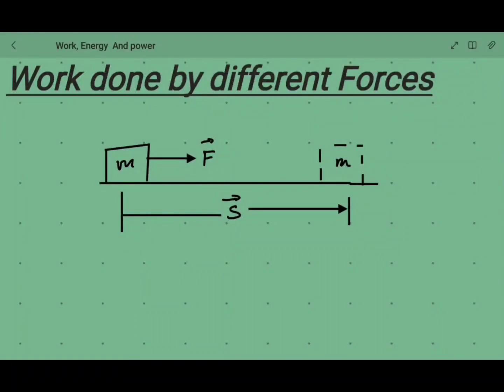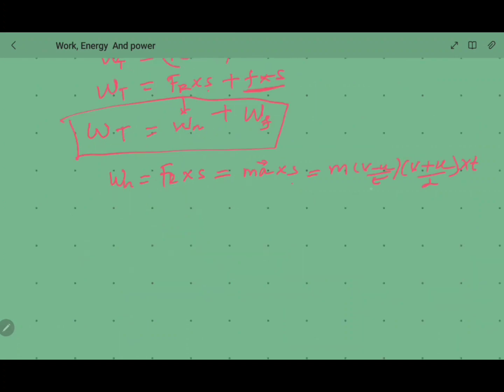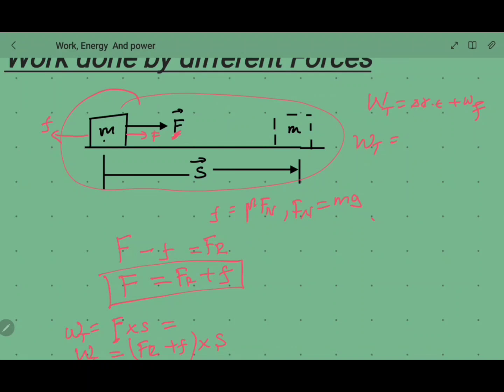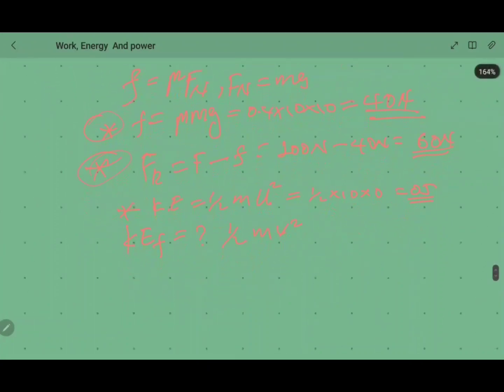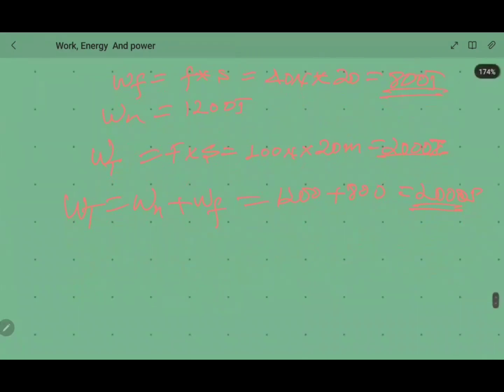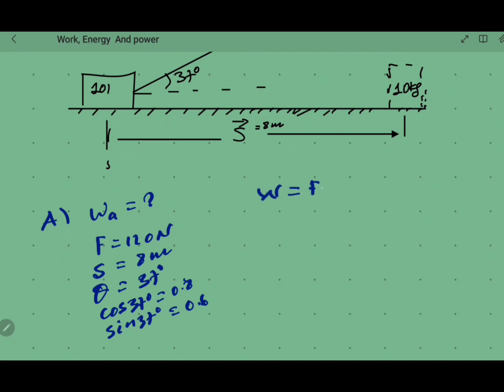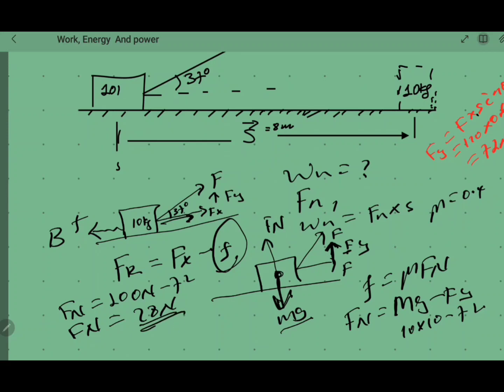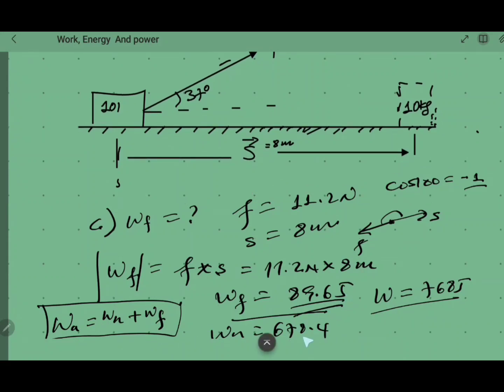Mechanical work done by different Forces, by frictional force resultant force and net force 2/n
Work, Energy  and power are terms highly related in physics
Work is amount of energy transferred or transformed.
A physical body  may possess energy due to its motion, postion, with respect to’the earth's center or its elastic nature and so on
In general  the mechanical work done is the change in energy plus the work againest frictionon  on horizontal and rough surfaces  the work done is the change in kinetic energy plus the work done againest friction.